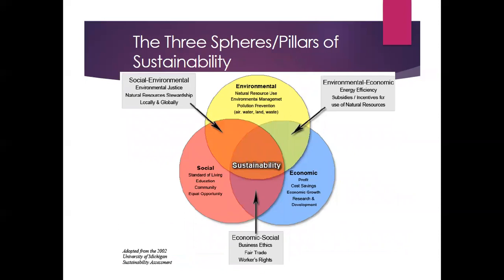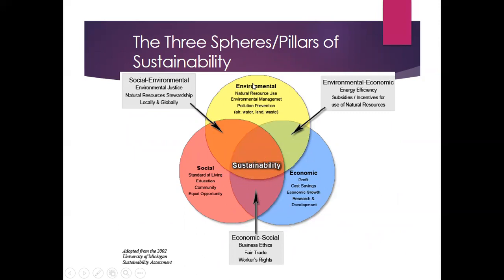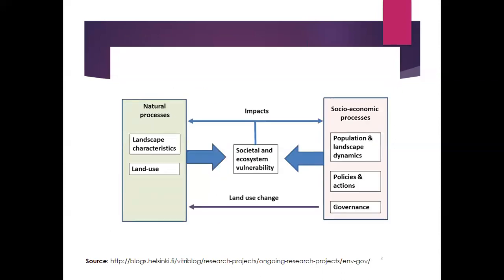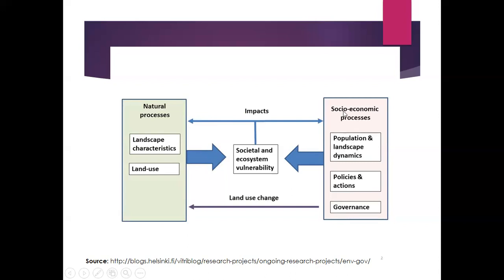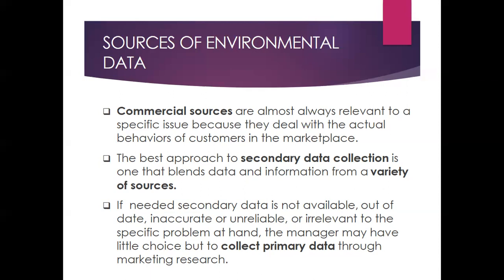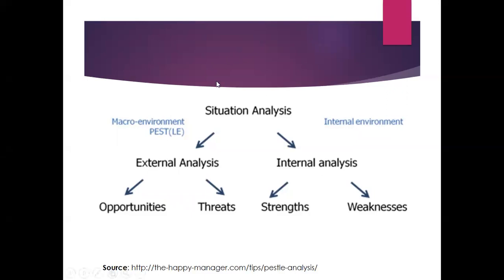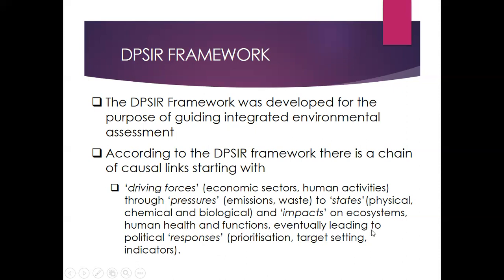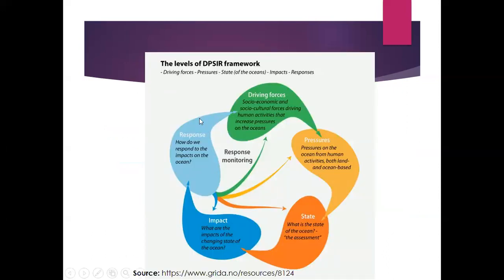ENVS 460 Lecture 3